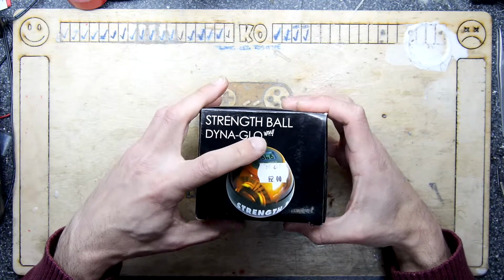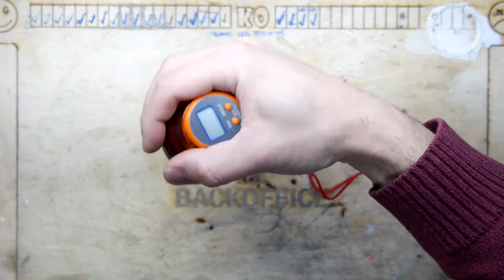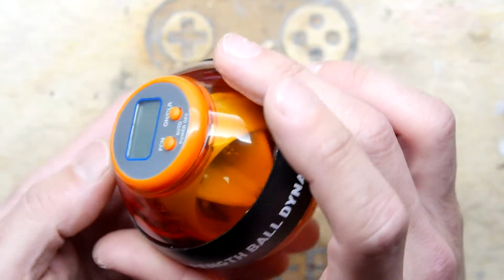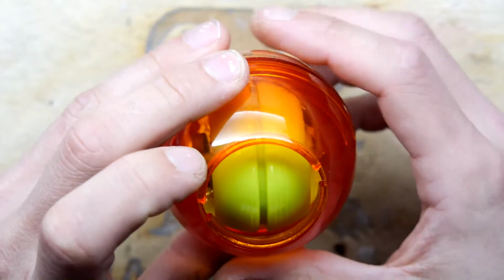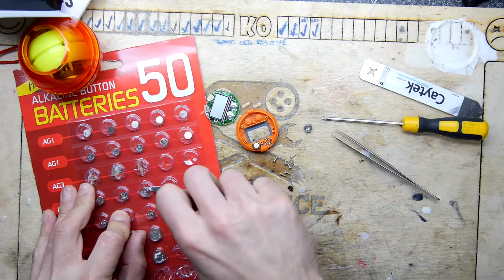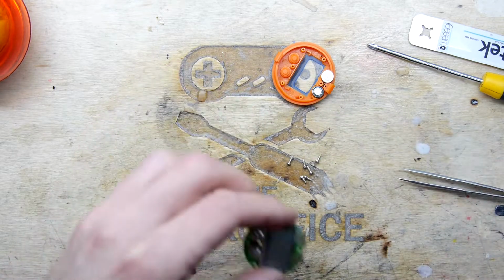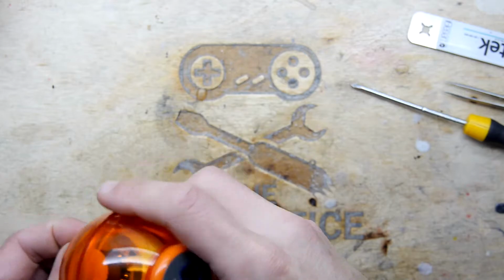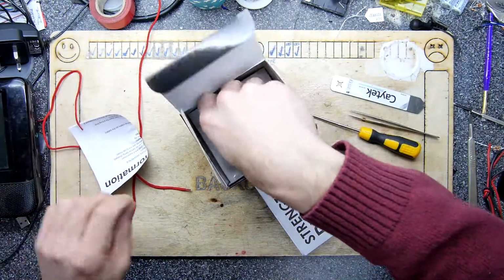Strength Ball (powerball ripoff!)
Teardown Lab - Strength Ball (powerball ripoff!)
I have lost my powerball, now I need something to measure my wrist action more accurately!